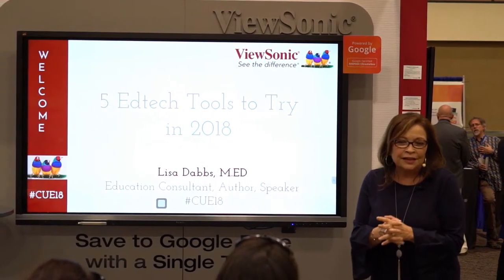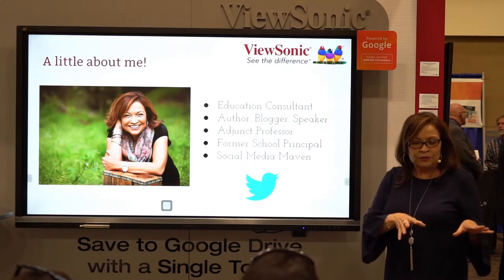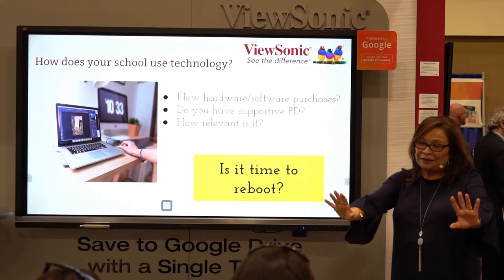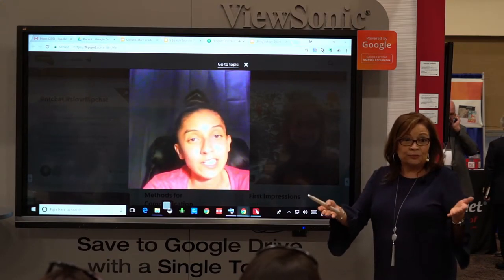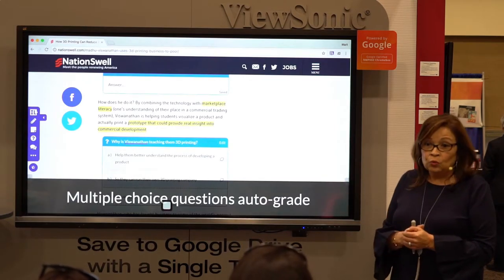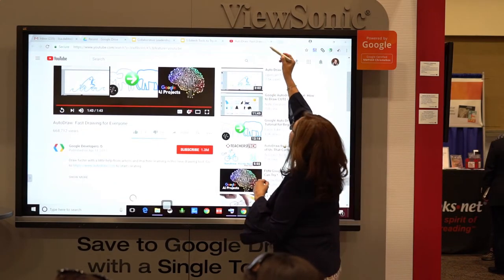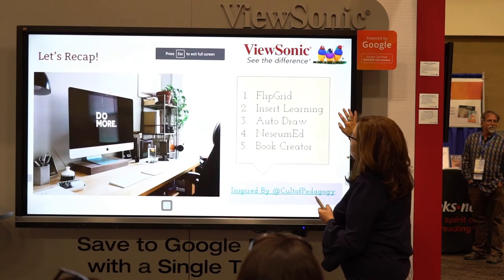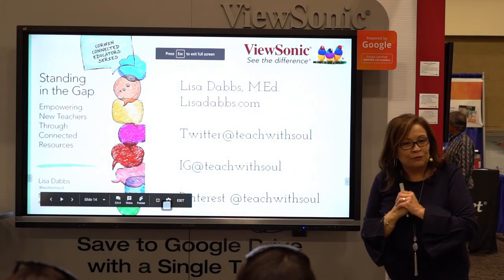5 EdTech Tools to Try in 2018 - Lisa Dabbs